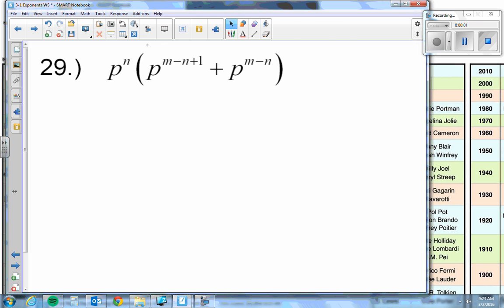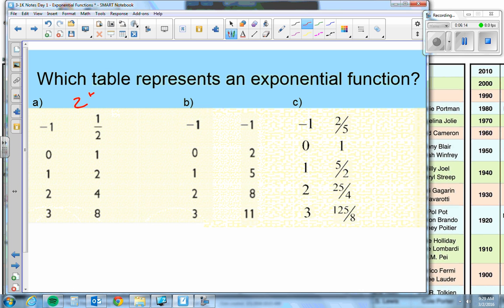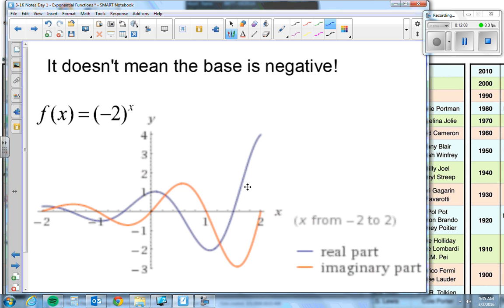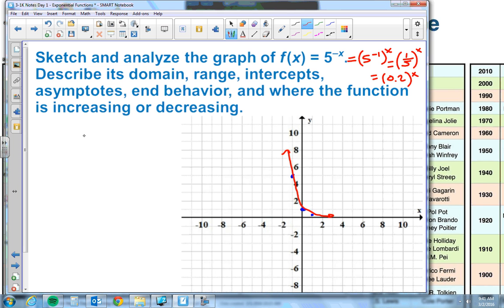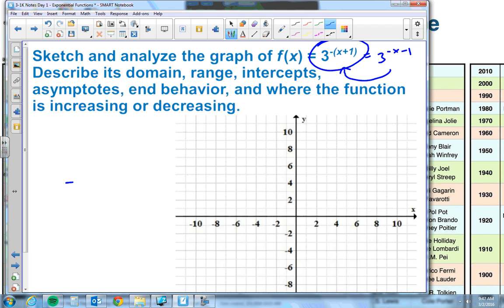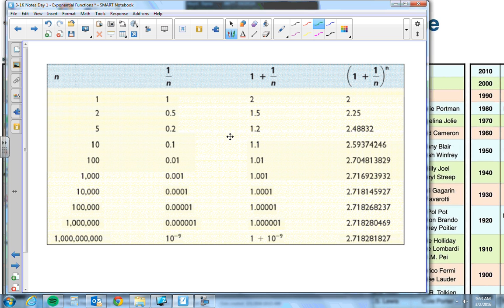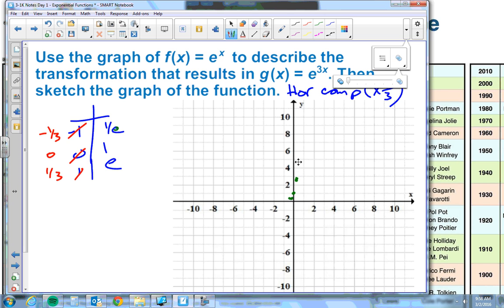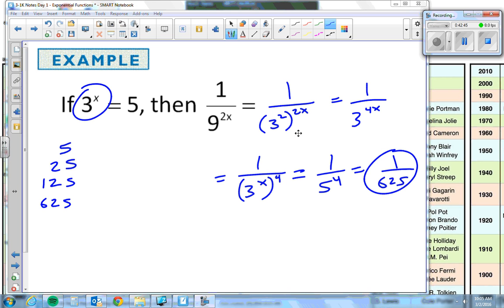3-1K Notes Day 1 Exponential Functions